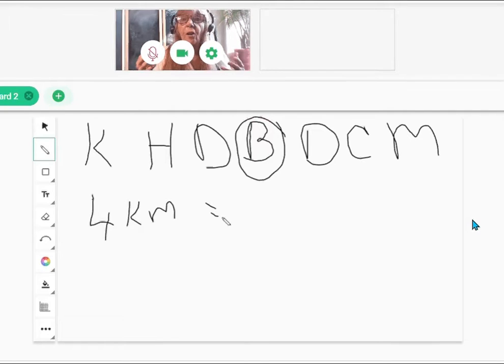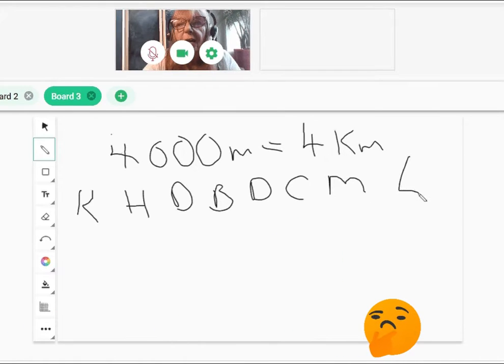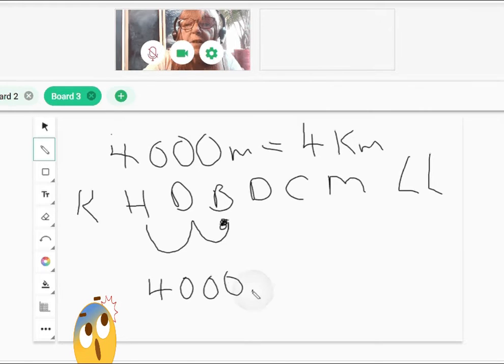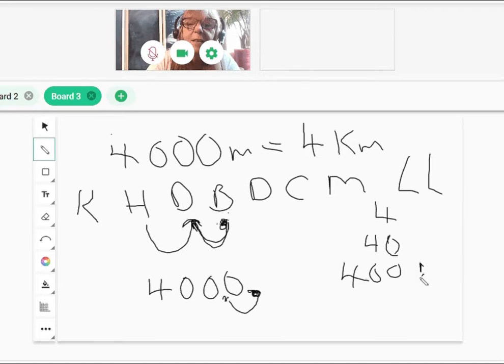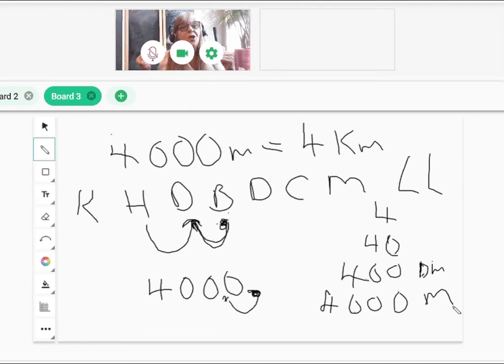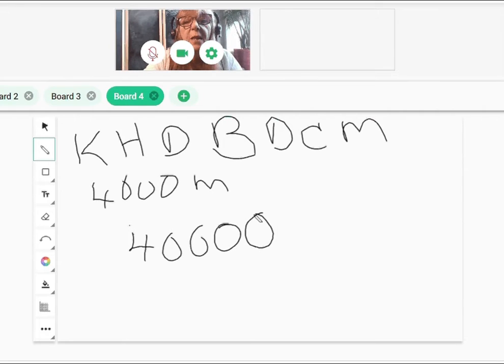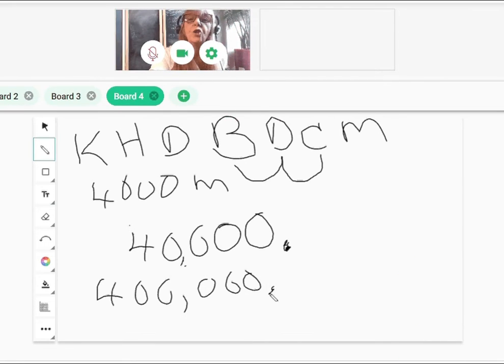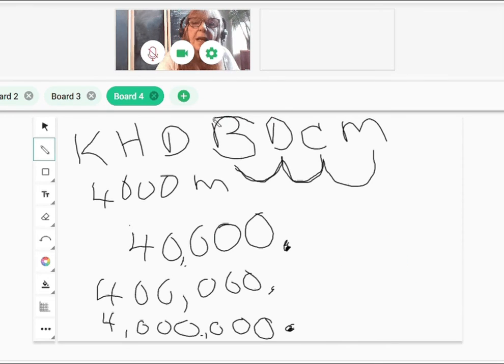OTUS crazy conversion metric 91422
For my wonderful, exceptional 8th grade Science students! Booo Yaaa ... you can do this!